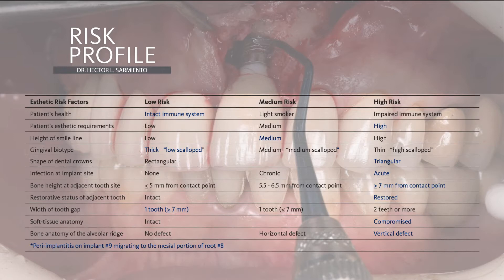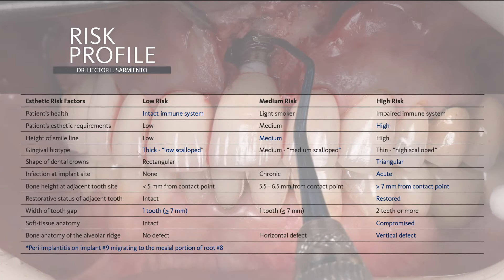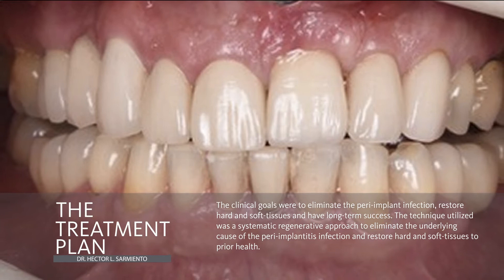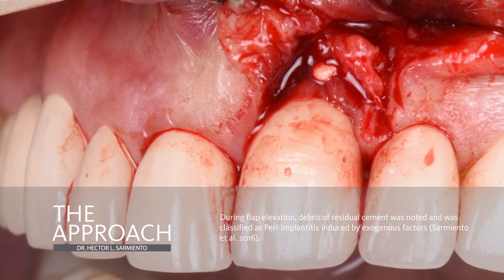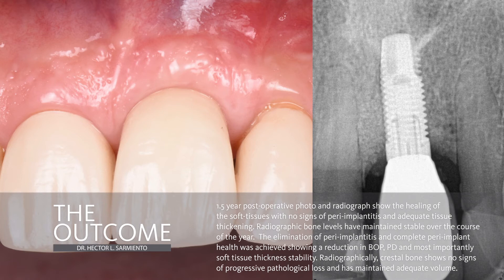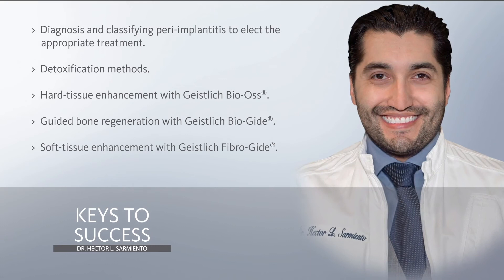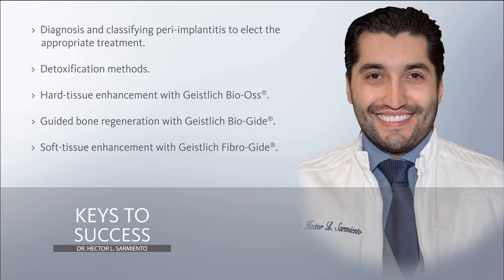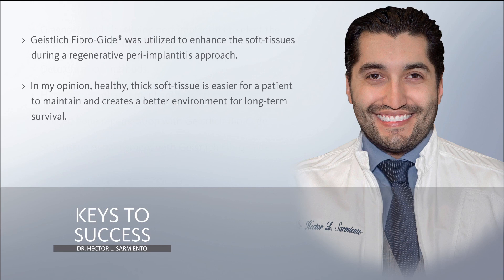A Regenerative Approach to Peri-implantitis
A BIOBRIEF with Dr. Hector L. Sarmiento

To download the complete case PDF or view our complete BIOBRIEF library,